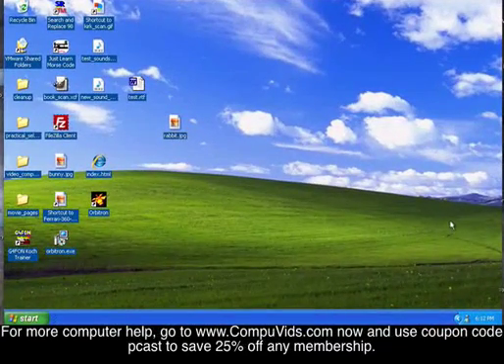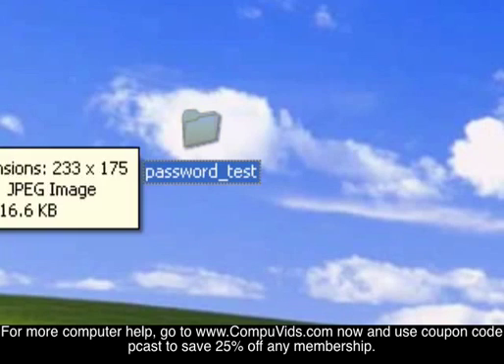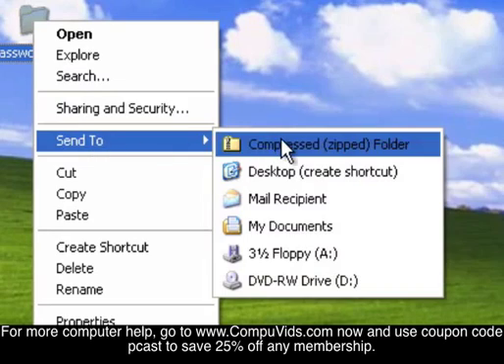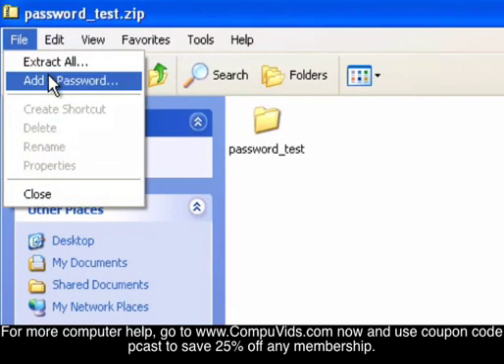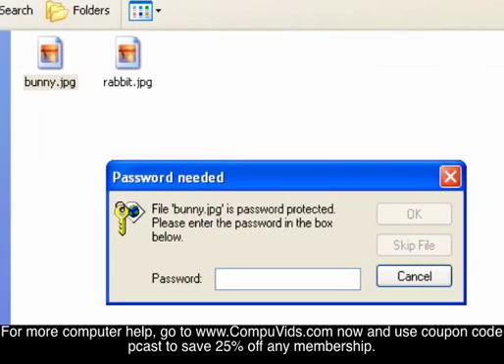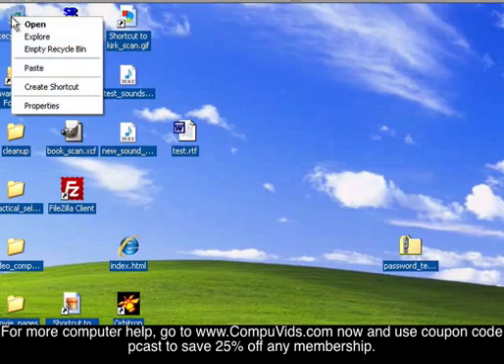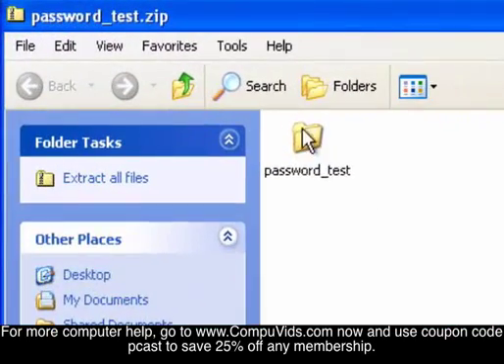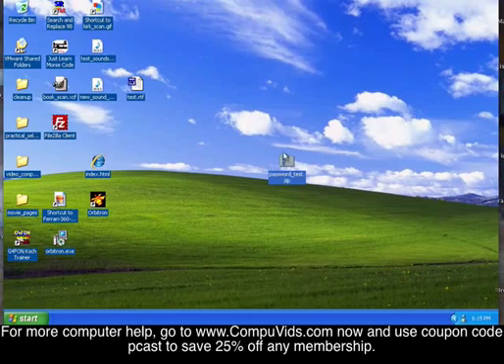Windows XP - How to Password Protect a Folder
- We teach baby boomers and seniors how to use their computers. - In this video you'll learn how to password protect a folder.  This is handy to know if other people use your computer and you need to keep a few things private.